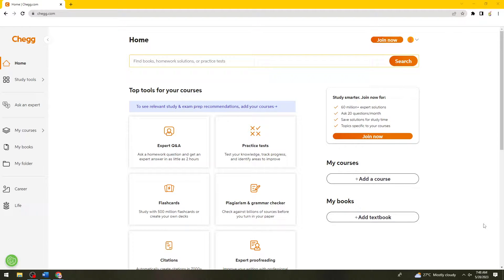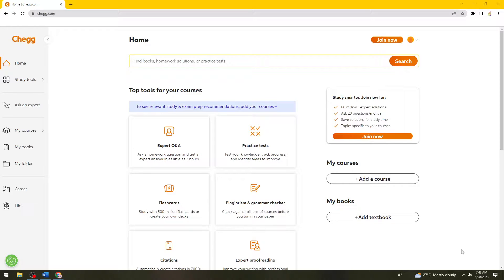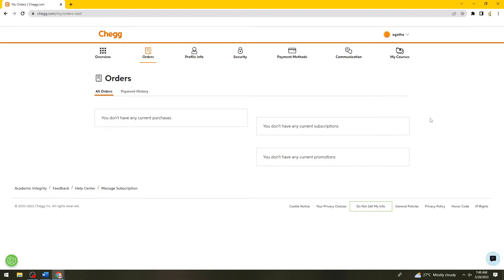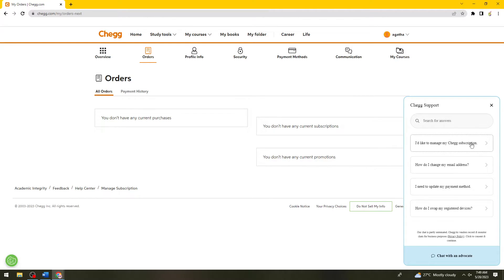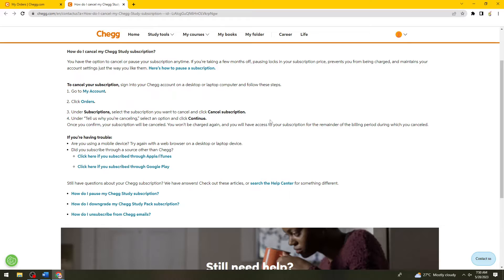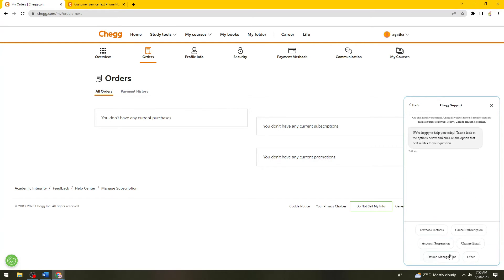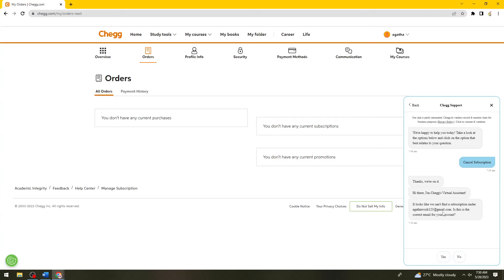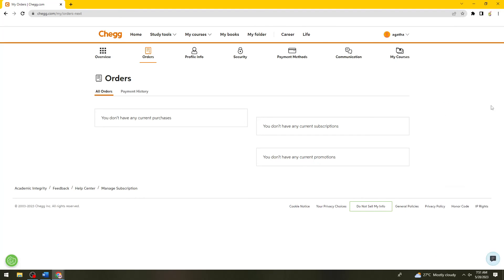How To Cancel Chegg Subscription (2023 Guide)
Learn How To Cancel Chegg Subscription (2023 Guide).To cancel your Chegg subscription, follow these steps:

Log in to your Chegg account: Visit the Chegg website and log in using your account credentials.

Go to the "My Account" page: Once logged in, navigate to the "My Account" or "Account Settings" section. You can usually find this option by clicking on your profile picture or username.

Access the subscription details: Look for the subscription information or membership details section. Here, you should find information about your current Chegg subscription.

Cancel the subscription: Within the subscription details, locate the option to cancel your subscription. It may be labeled as "Cancel Subscription," "End Membership," or something similar. Click on that option.

Follow the cancellation process: Chegg may present you with some additional steps or options to reconsider before canceling. Review the information provided and follow the prompts to proceed with the cancellation.

Confirm the cancellation: Chegg may require you to confirm your cancellation by clicking on a confirmation button or entering your account password. Follow the on-screen instructions to complete the cancellation process.

Verify the cancellation: After canceling, check your email for a confirmation message from Chegg. This email should contain information confirming the cancellation of your subscription. Make sure to keep a copy of this email for your records.

Note: It's important to cancel your Chegg subscription before the next billing cycle to avoid being charged again. If you have any issues canceling or need further assistance, consider reaching out to Chegg's customer support for additional guidance.

By following these steps, you should be able to cancel your Chegg subscription and prevent any further charges associated with your account.